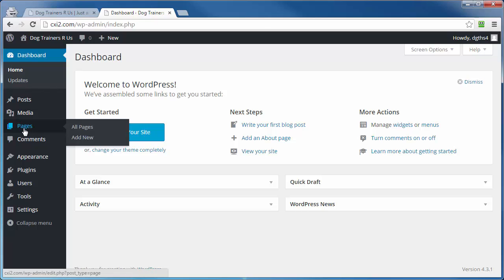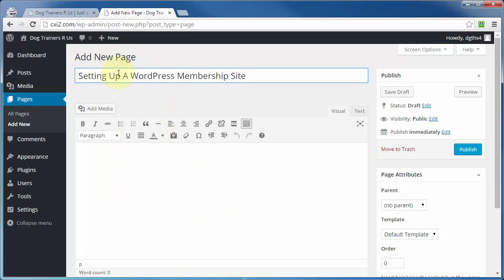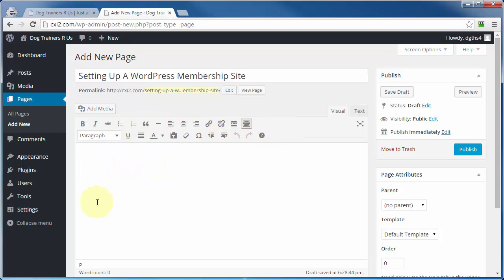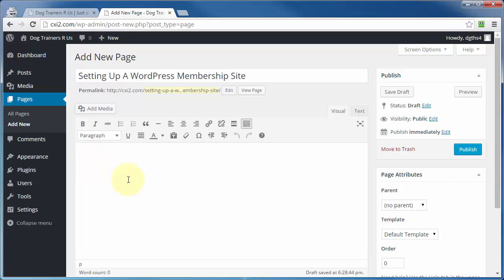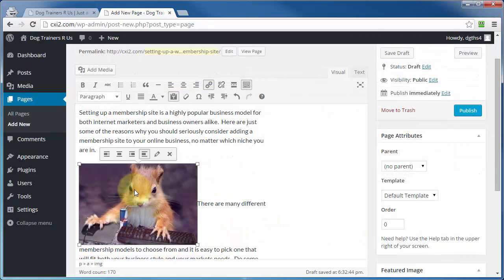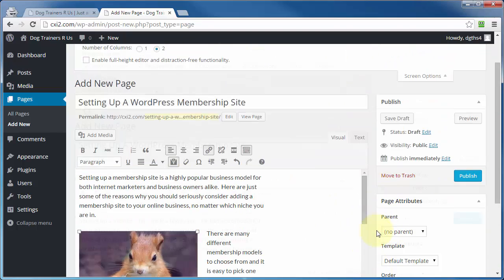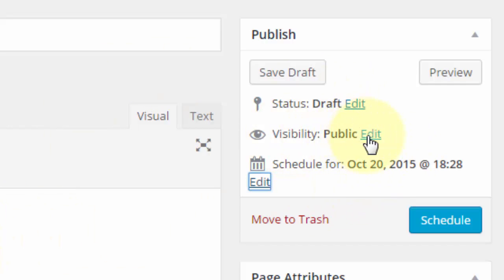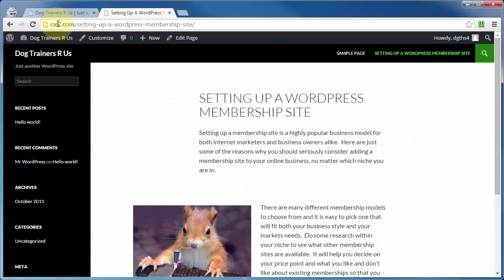How to create Page in WordPress? Page Creation in WordPress | WordPress Tutorial Course (Part 7)